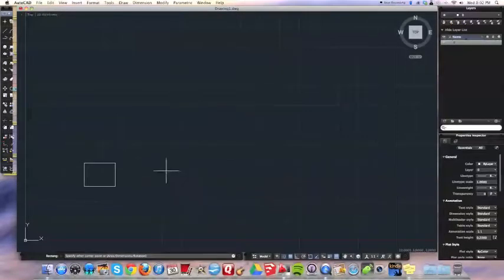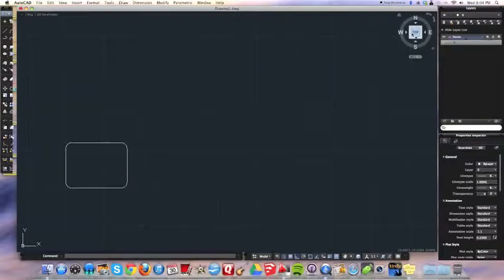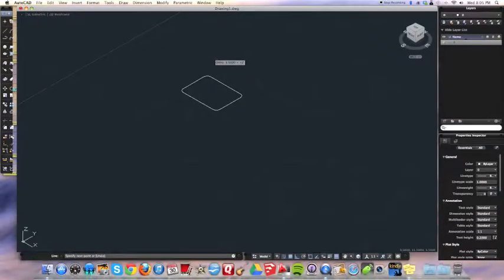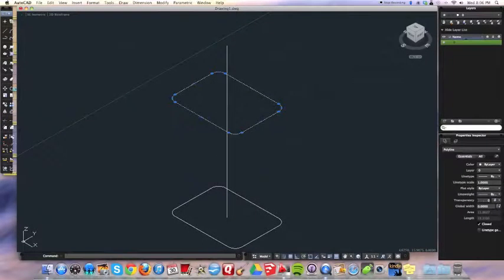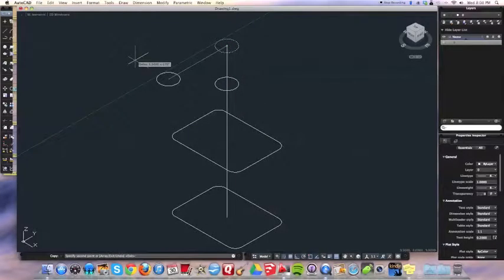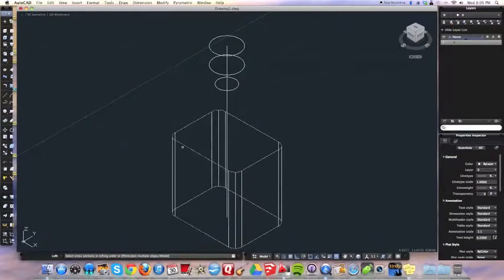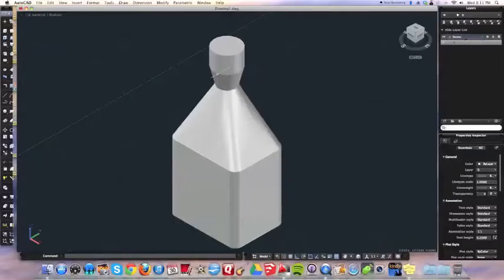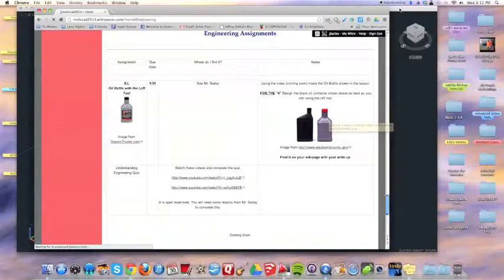Oil Bottle Loft Tool